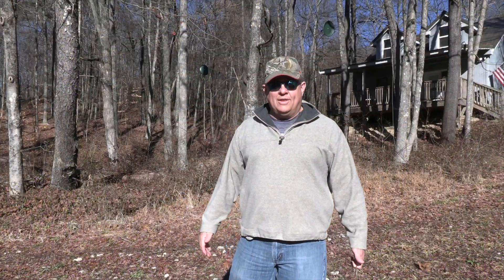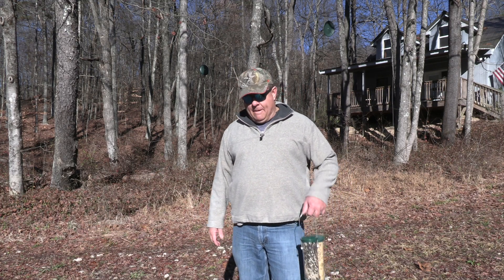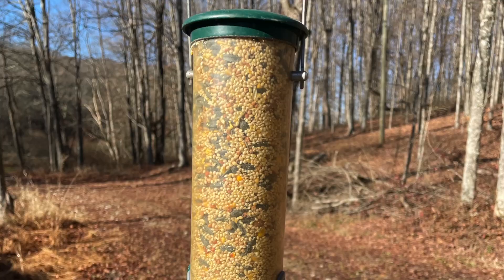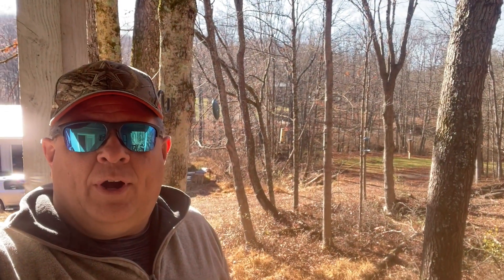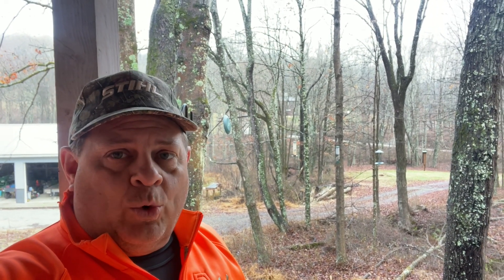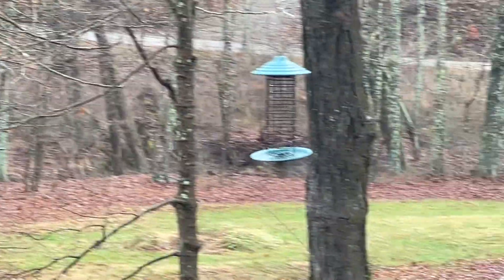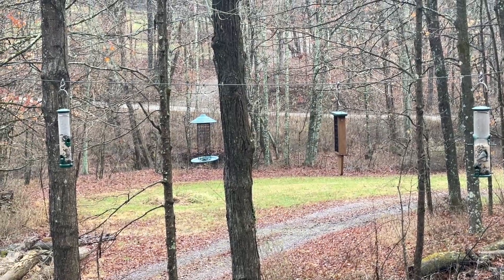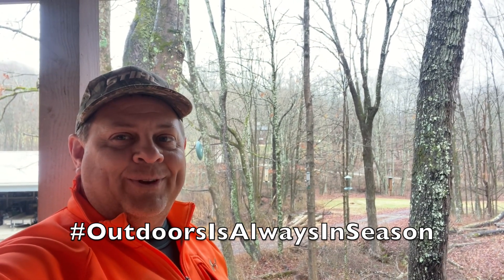E11: Bird seed showdown premium seed vs feed store seed Wild Birds Unlimited vs Rural King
I've always heard that cheap bird seed is full of fillers that the birds don't like so I decided to do an informal test of seed from Wild Birds Unlimited and Rural King

I'm always getting into something outdoors and would love to have you follow along.

Join me as I get outdoors with the JohnDeere1025R and JohnDeere4052R to do habitatmanagement and plant foodplots for whitetaildeer and wildturkeys. I have a newer polebarn that has lots of projects going on inside of it and when I get to relax I will hike, hunt, fish and do all kinds of other things.